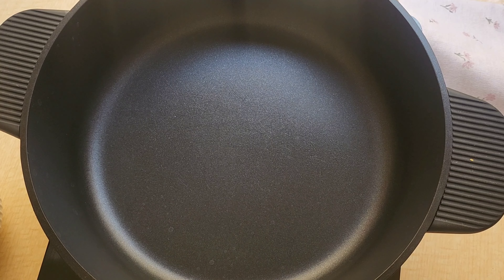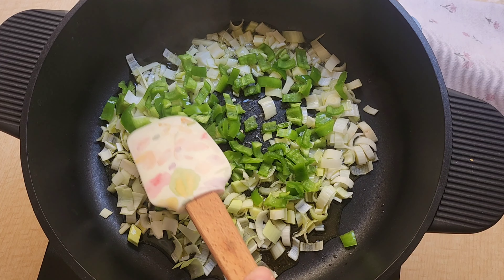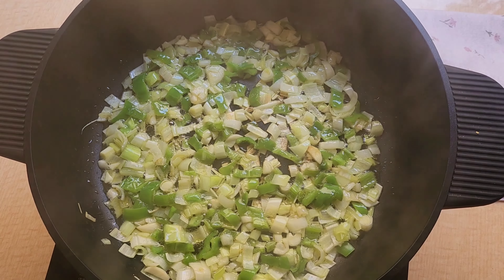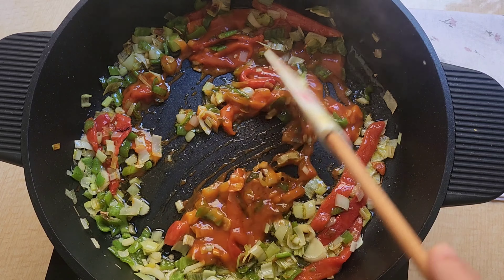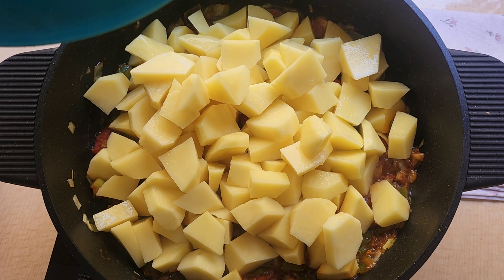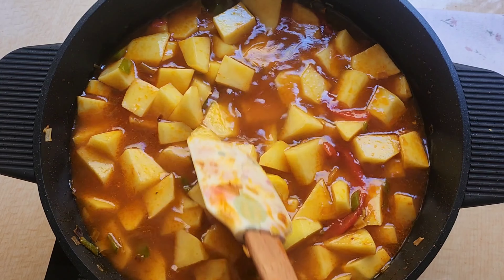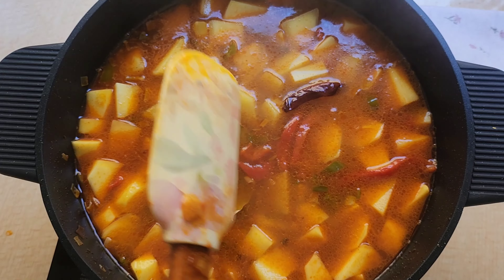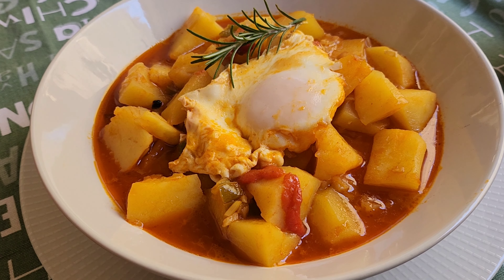PATATAS VIUDAS / receta económica / fácil/ rápida y exquisita.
Bienvenidos a mi  canal de cocina! En este episodio, les mostraremos cómo preparar un clásico reconfortante: ¡patatas viudas! Esta receta sencilla y deliciosa es perfecta como  plato principal. Con ingredientes simples y pasos fáciles de seguir, aprenderás a cocinar estas tiernas y sabrosas patatas con un toque de sabor único. ¡No te pierdas esta receta que seguramente se convertirá en un éxito en tu hogar!